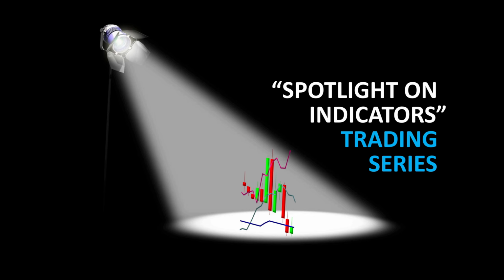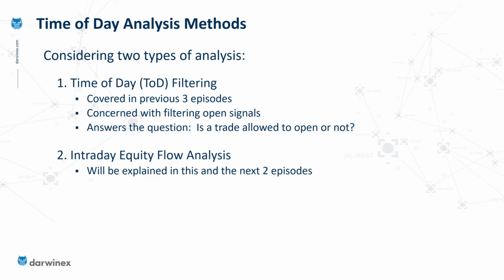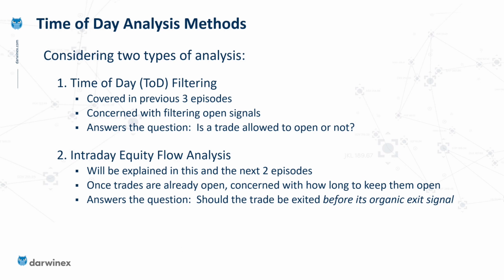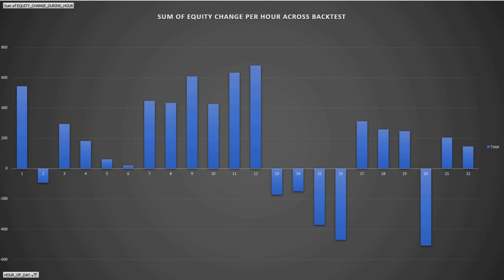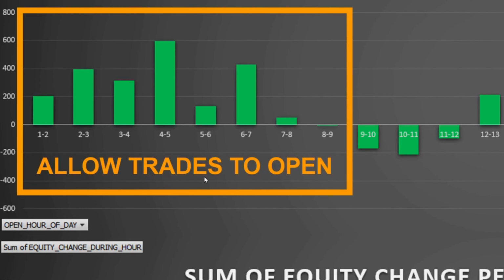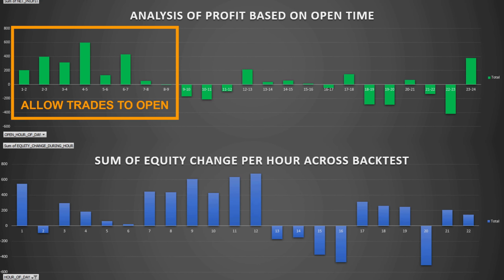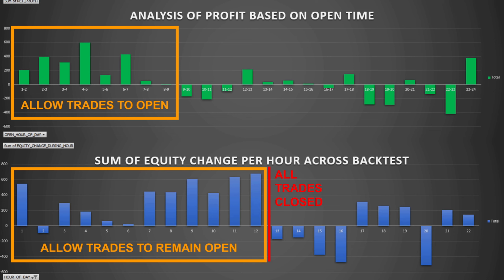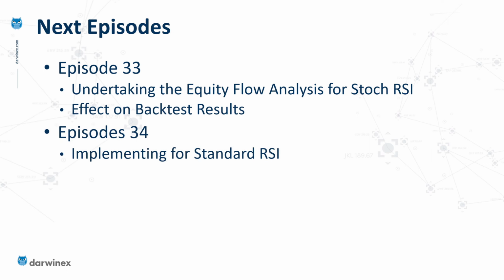How to Improve Intraday Trading Strategies using Equity Flow Analysis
The Equity Flow Analysis technique can be used to improve any intraday trading strategy. This is done by analysing the way a strategy is impacted by repeatable price action patterns seen throughout the trading day. In this episode the theory is explained using real trading strategy examples, and then in future episodes this will be implemented to see the improvements in a backtest.

Your capital is at risk. Past performance is not a reliable indicator of future results.